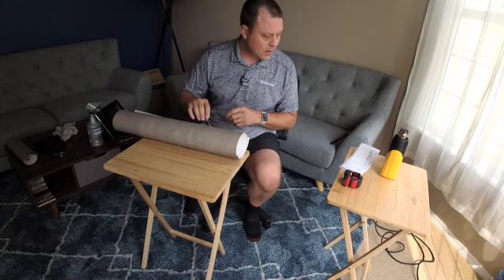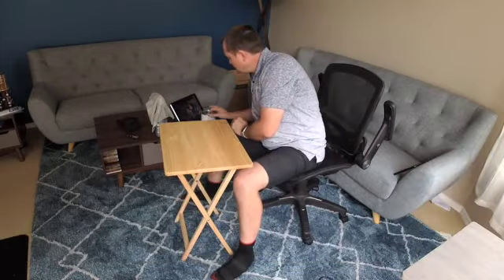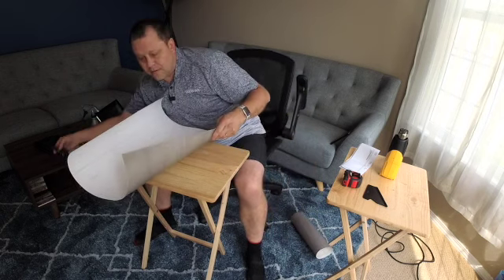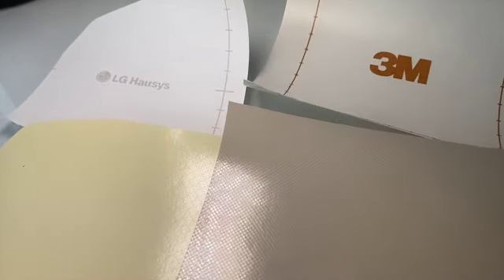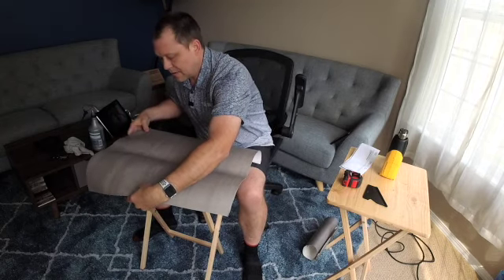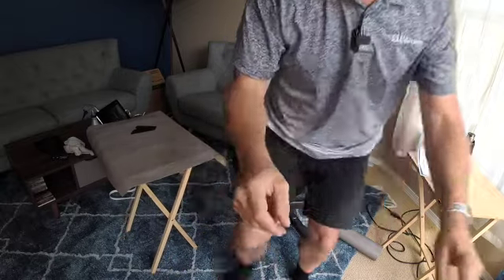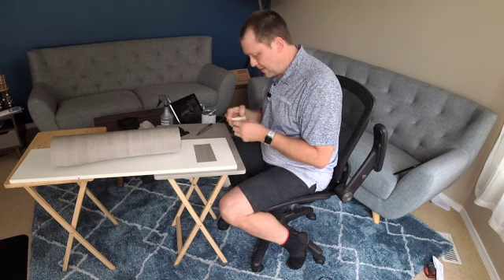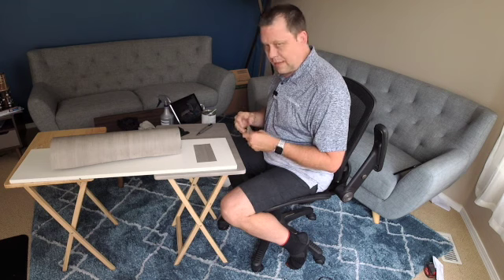Testing the LX Hausys Architectural Interior Films Sept 2020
This video is about Testing Lx Hausys Interior Films.

Main website to see and order the LX Hausys Architectural Interior Films

• Pinnacle Mercantile Plastic Spray Bottles Leak Proof Technology 16 oz
• FOSHIO Lockable 9mm Utility Knife with 30 Degree Carbon Steel Snap-Off
• Anti-Adhesive Cutting Utility Knife
• Vinyl Cutter for Two Cuts in One
• Wagner Heat Gun
• 3M Primer 94 1/2 Pint 8oz
• The Rag Company (10-Pack) 16 in. x 16 in. Professional EDGELESS 365 GSM Premium 70/30 Blend Metal POLISHING & Detailing Microfiber Towels The Miner